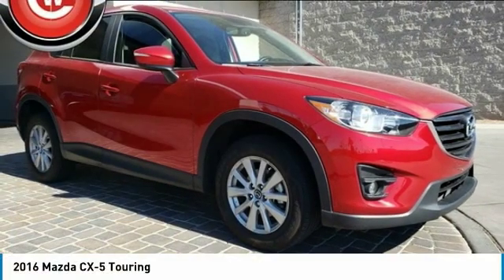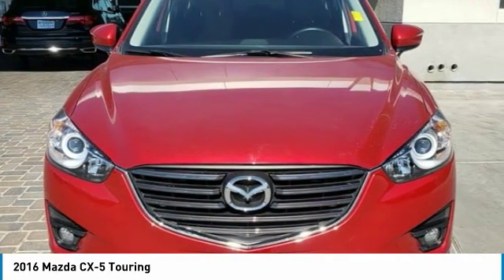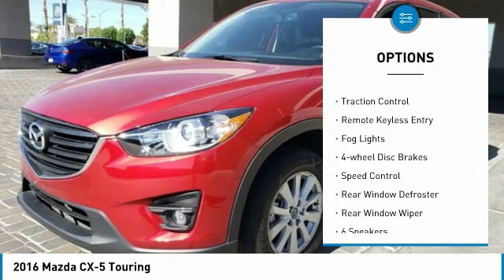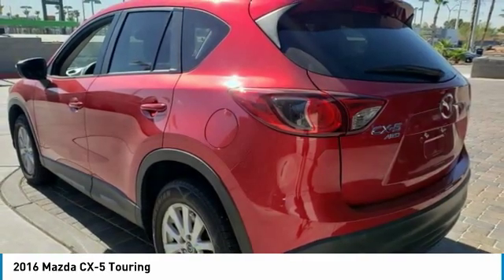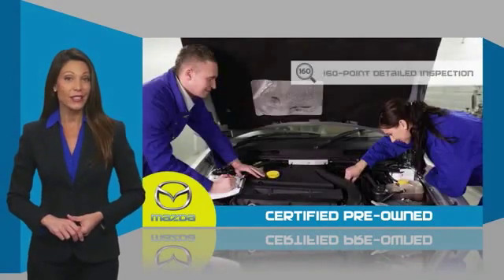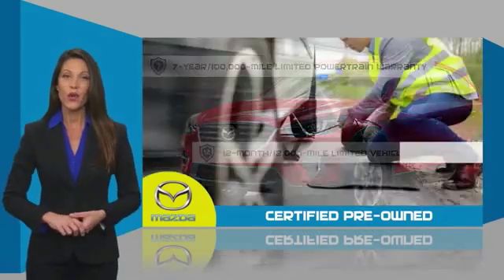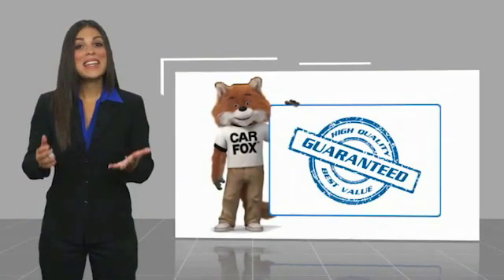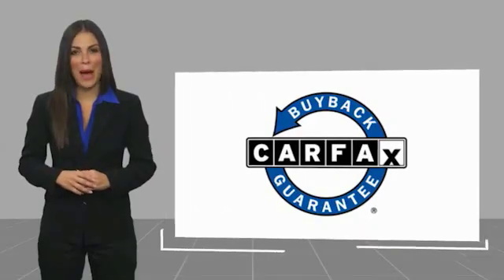2016 Mazda CX-5 2016 Mazda CX-5 Touring FOR SALE in Las Vegas, CA MK483A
6950 West Sahara Ave.

Certified. Clean CARFAX.  Recent Arrival! 2016 Mazda CX-5 Touring 24/30 City/Highway MPG  Mazda Certified Pre-Owned Details:      Powertrain Limited Warranty: 84 Month/100,000 Mile (whichever comes first) from original in-service date     160 Point Inspection     Roadside Assistance     Limited Warranty: 12 Month/12,000 Mile (whichever comes first) after new car warranty expires or from certified purchase date     Vehicle History     Warranty Deductible:  0     Includes Autocheck Vehicle History Report with 3 Year Buyback Protection     Transferable Warranty  Vehicle price and availability are subject to change without notice.